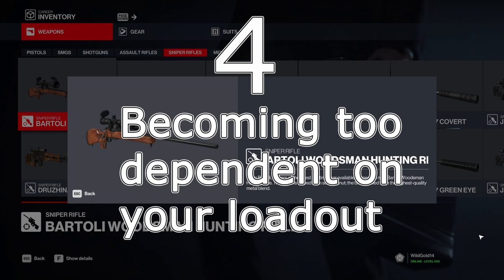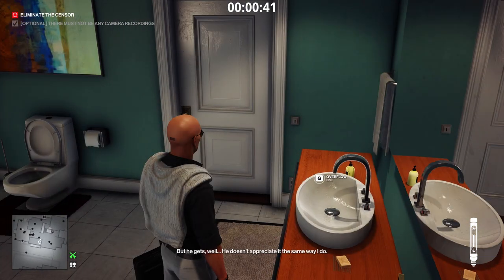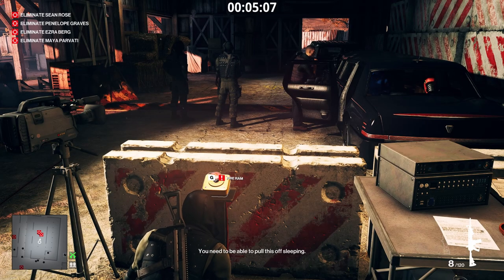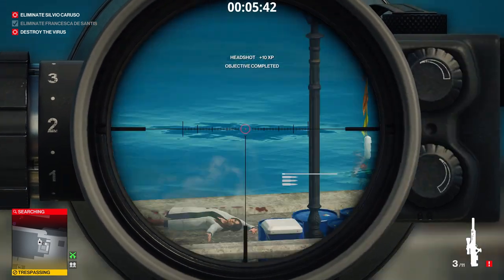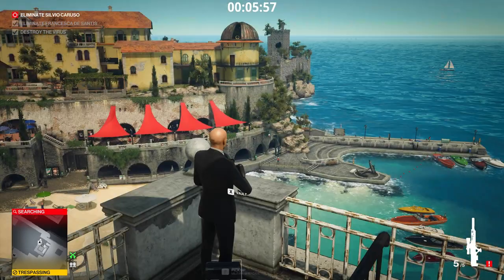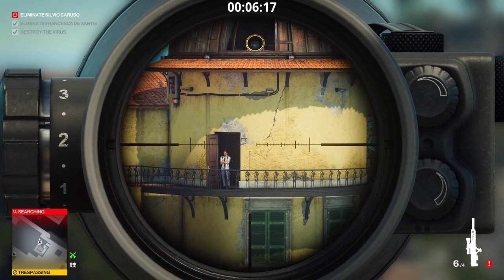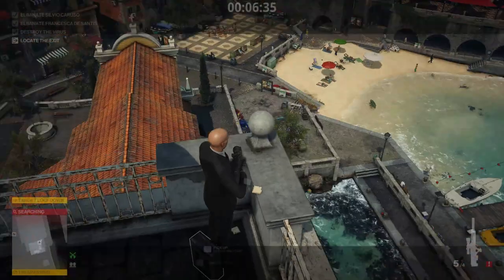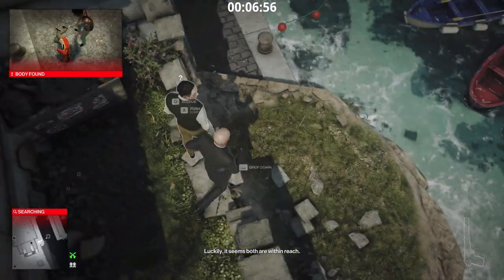4 Mistakes EVERY Hitman Player Makes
4 Mistakes EVERY Hitman Player Makes

0:00 Intro
0:18 Number 4
1:13 Number 3
2:21 Number 2
3:29 Number 1